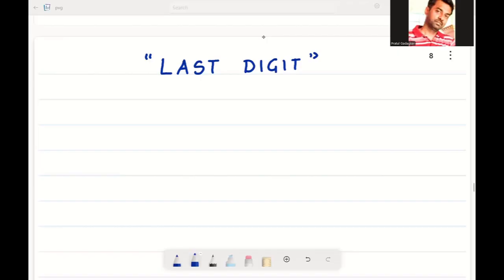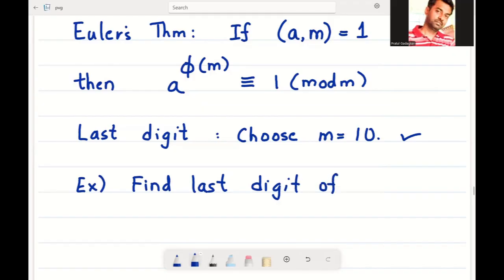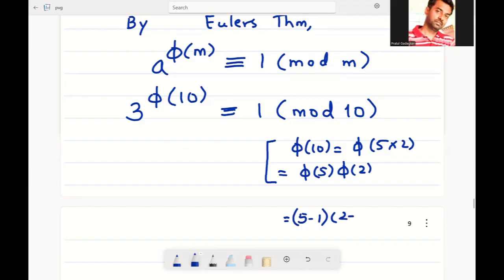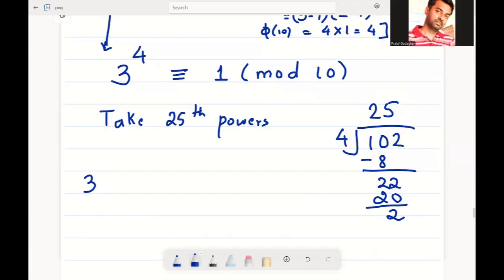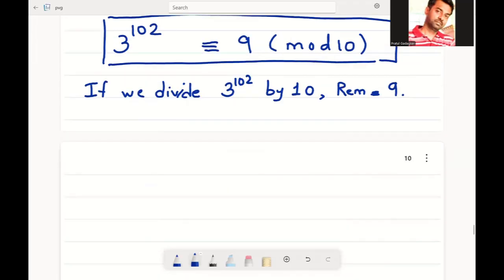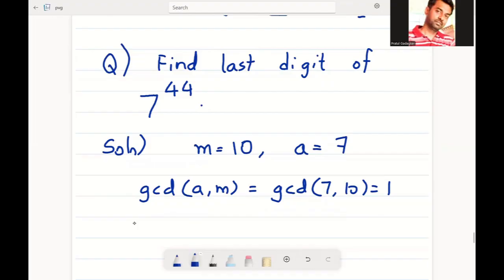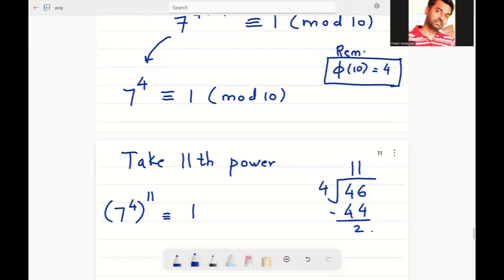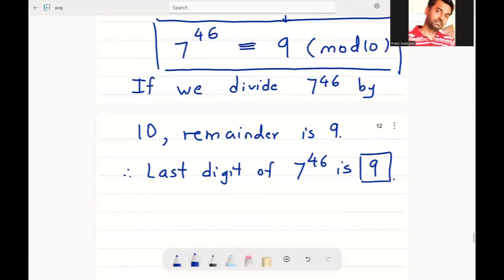Lecture 18 - How to find Last digit ?